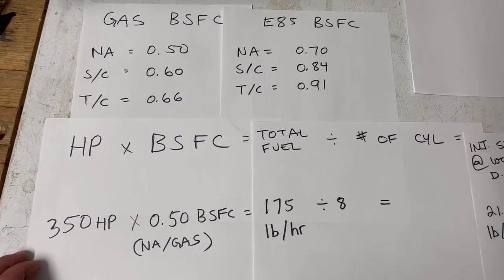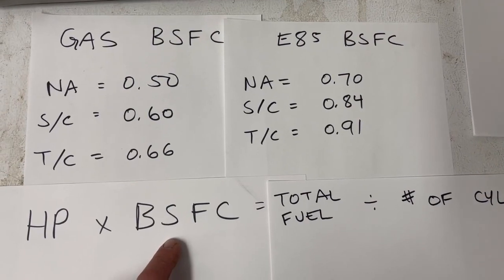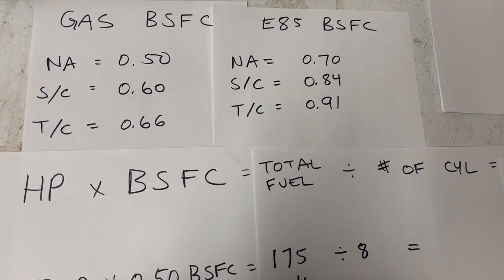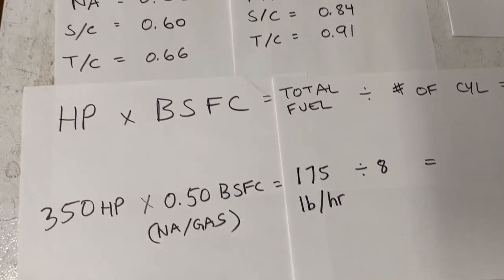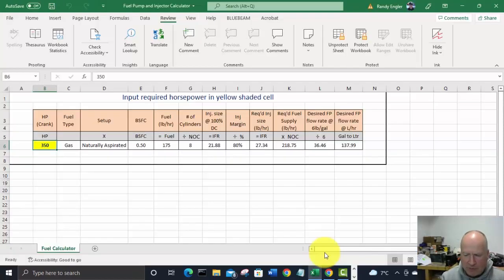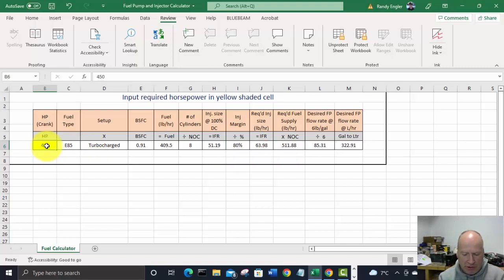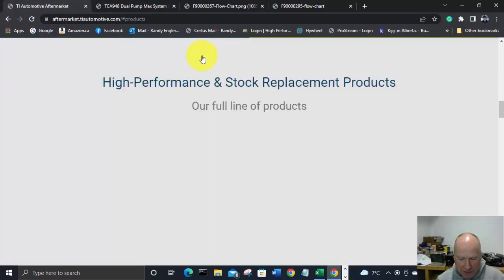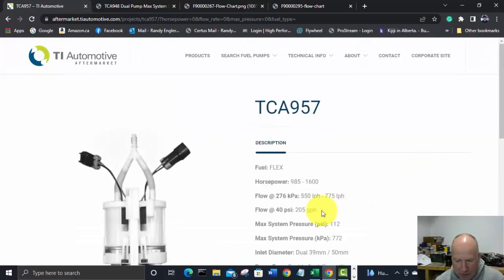Fuel Pump and Injector Sizing for Your LS Swap Project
In this episode, we go over calculating how big of a fuel pump and fuel injectors you need for your LS Swap project. The spreadsheet mentioned in the video can be downloaded from this